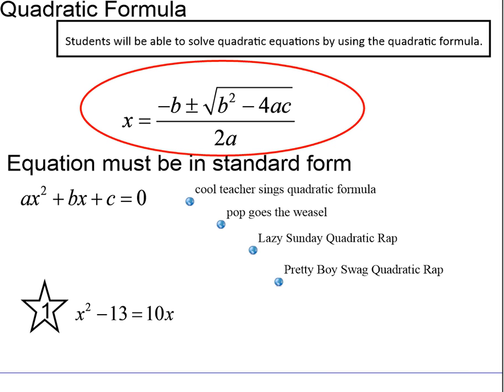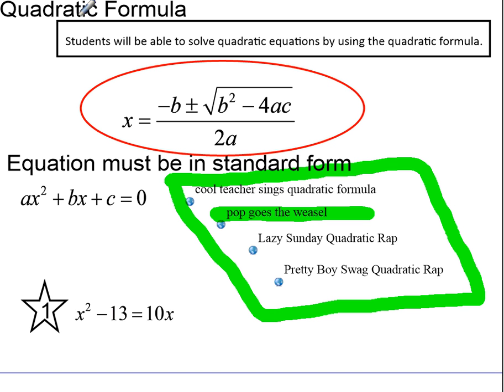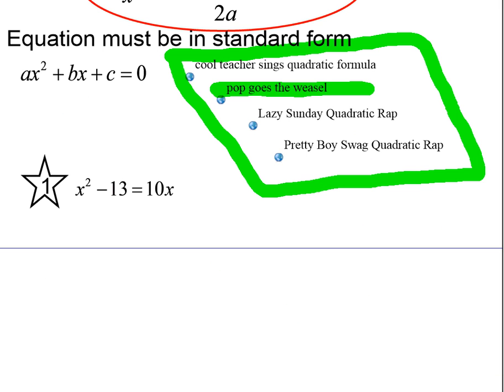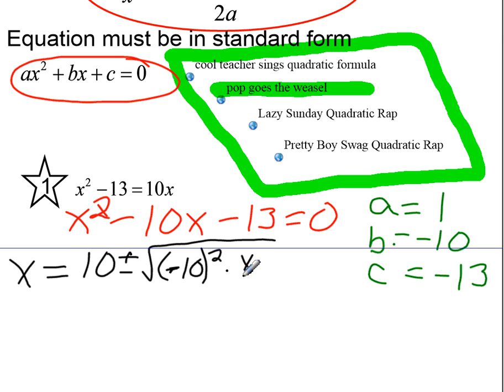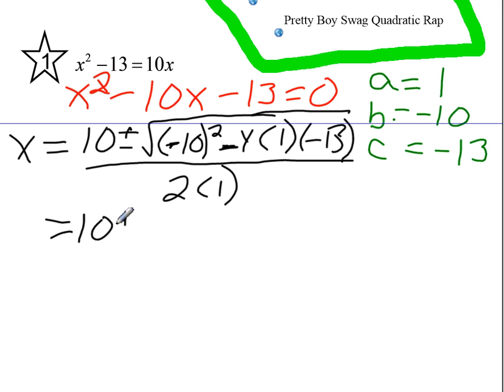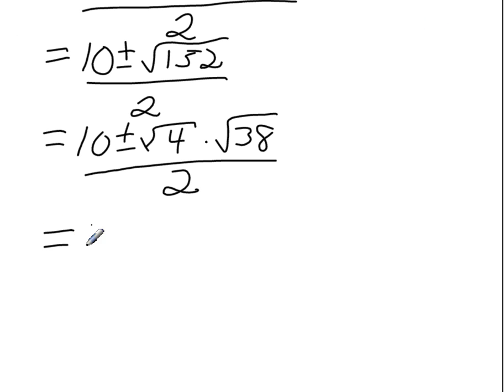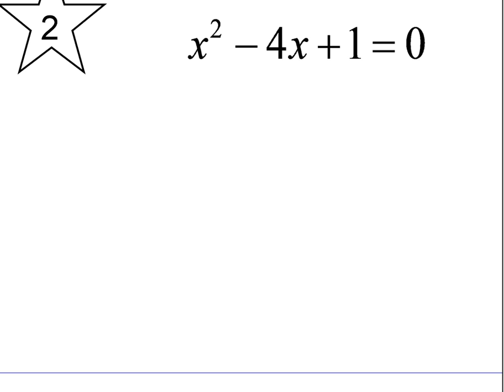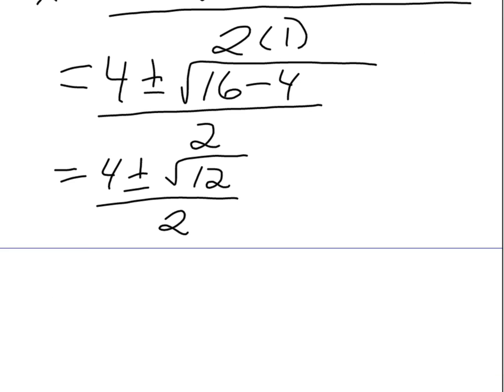2.2 quadratic formula